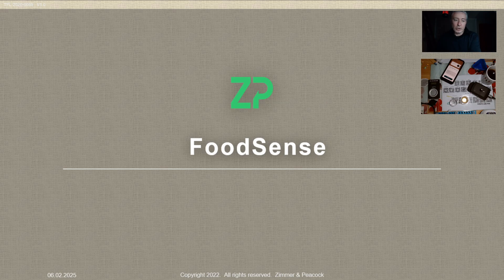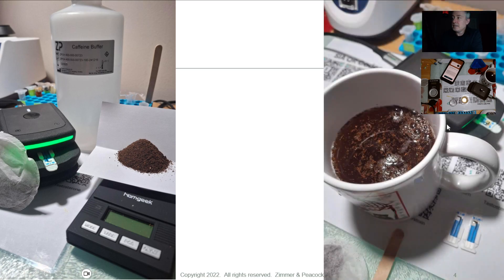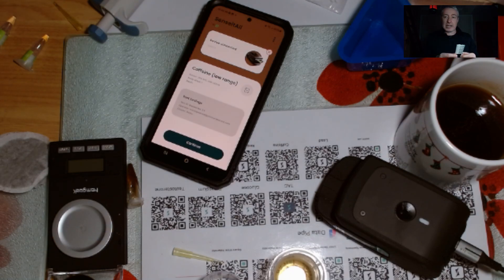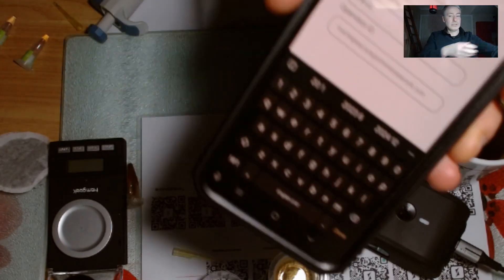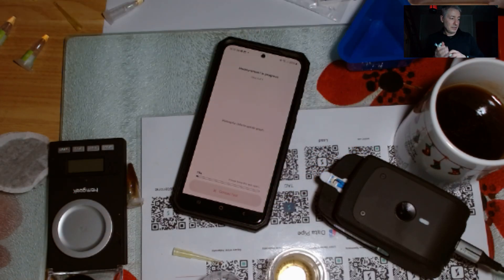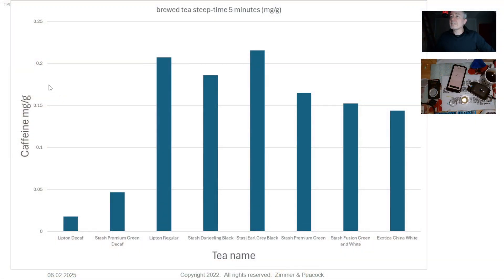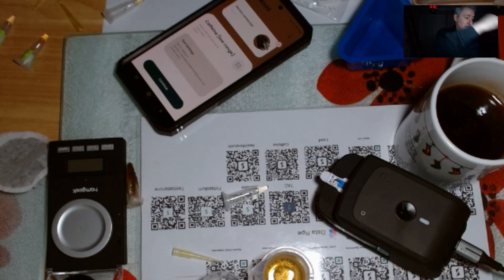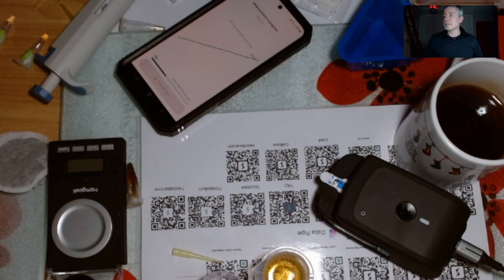Measuring live the caffeine in a cup of tea and comparing it to Red Bull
This was videos in one shoot, where we took the brewed team sample and measured it's caffeine by gram of brewed tea as 0.173 mg/g, we then validated this by measuring Red Bull (0.03 %) as 0.313 mg/g.

To see the data and to find out more about FSG4 for measuring caffeine in tea, coffee and energy drinks